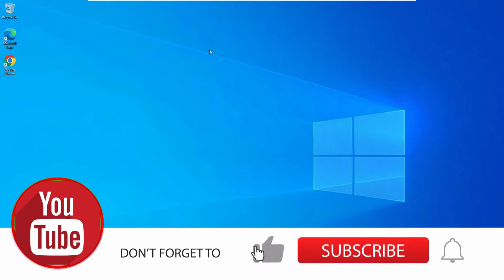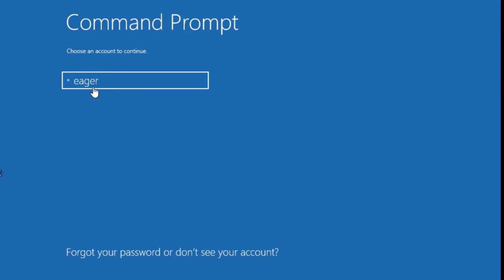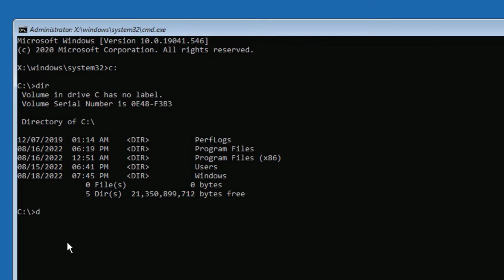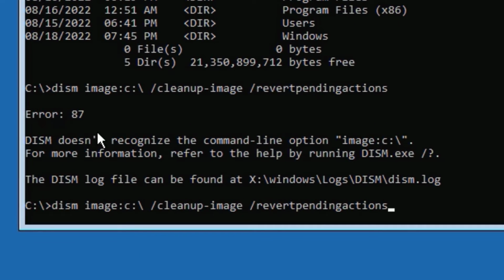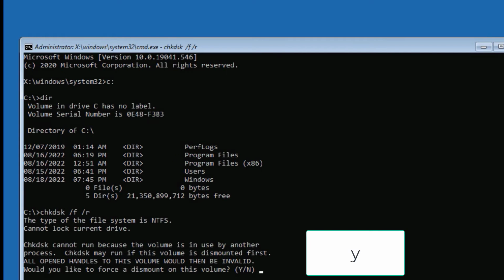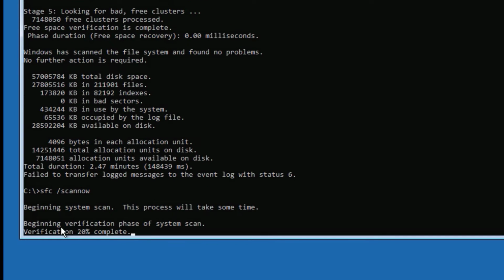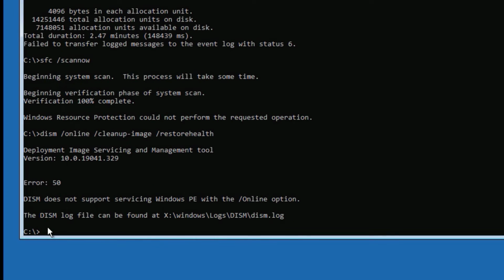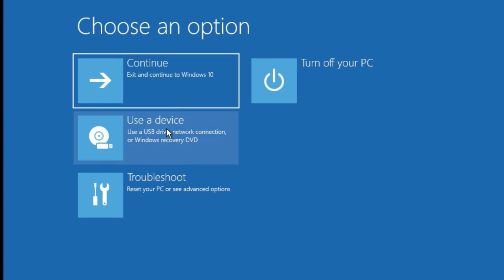My PC Ran into a Problem and Needs to Restart | Solution to Fix 0XC00021A Error Windows 10/11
FIX: 0XC00021A Error code windows 10/11/8 | Your PC Ran into a Problem and Needs to Restart [SOLVED].

Chapters:
0:00 intro
0:28 automatic repair loop
0:44 troubleshoot option
1:39 Advanced options
3:03 continue to boot